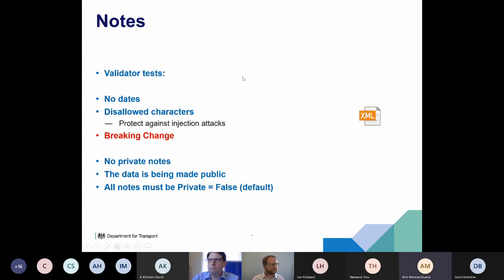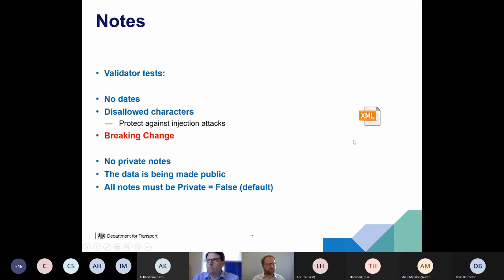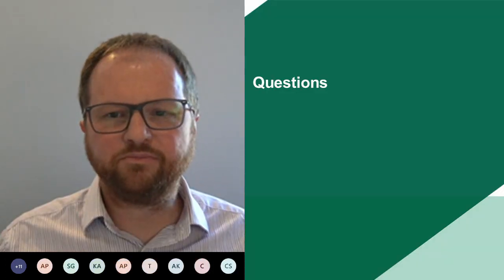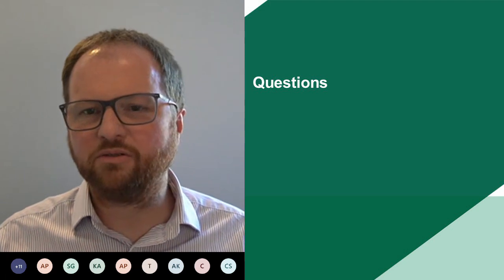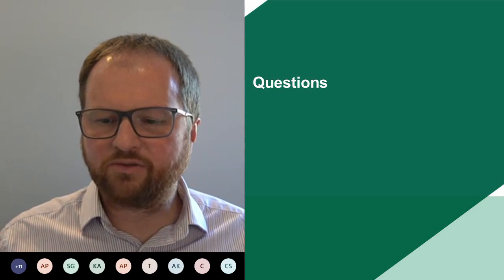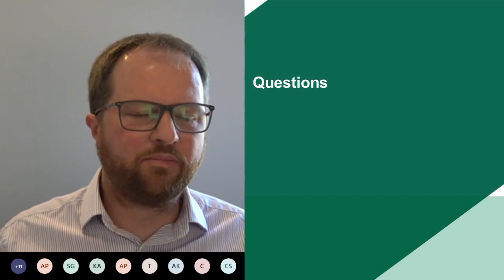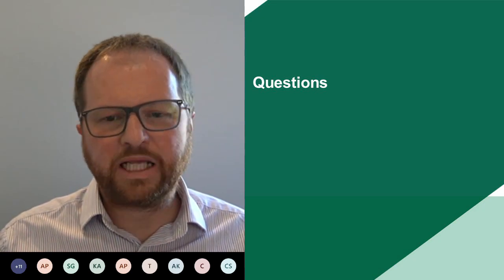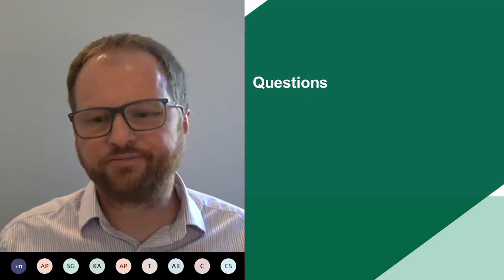TransXChange Public Transport Information Profile v1.1A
A review of the changes since TXC-PTI v1.1 and advice included in the TXC-PTI v1.1A